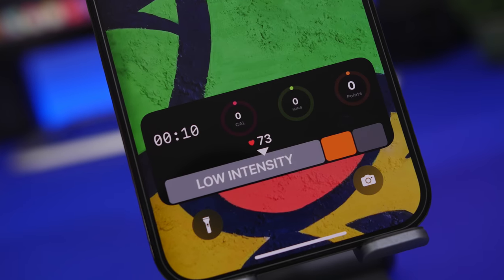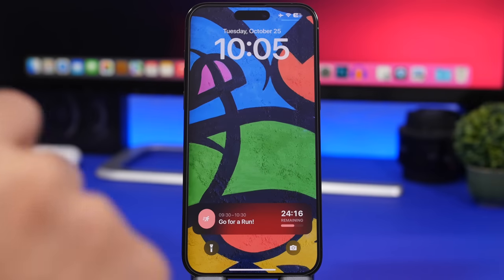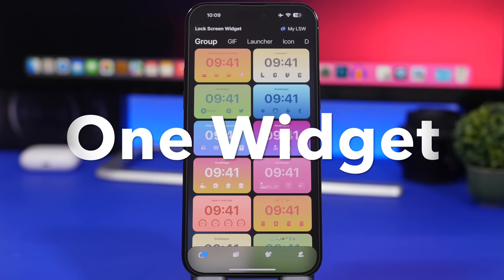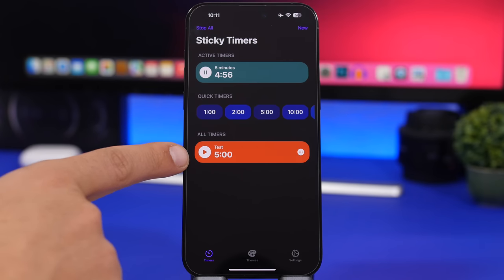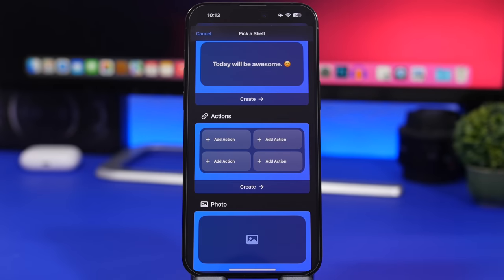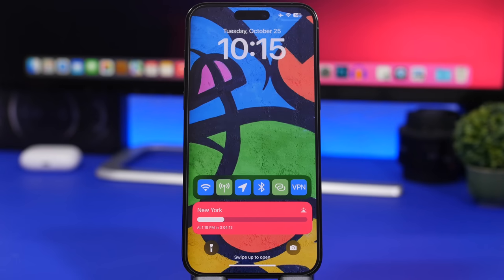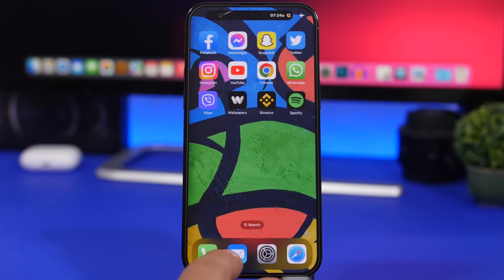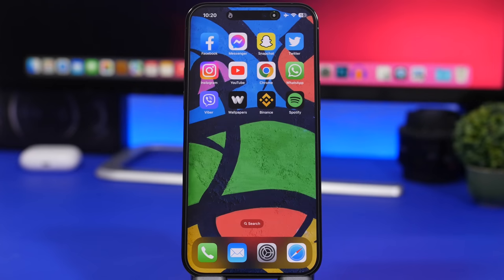Best iOS 16.1 LIVE ACTIVITY Apps - You Must Have !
iOS 16 live activity apps you must have. Best iOS 16 live activities that you must download on your iOS 16 iPhone.

iOS 16 live activities are a great new feature of iOS 16. There are a lot of iOS 16 live activity apps on the App Store but these are some of the best ones you can download on your device.

Intro 0:00
Structured 0:26
Timelogger 1:27
FotMob 2:22
OneWidget 2:53
Sticky Timers 3:54
Shelf 4:40
Lock Launcher 5:38
Alpenglow 6:33
Smart Gym 7:19
Tide Guide 7:51
Fat Burn 8:38